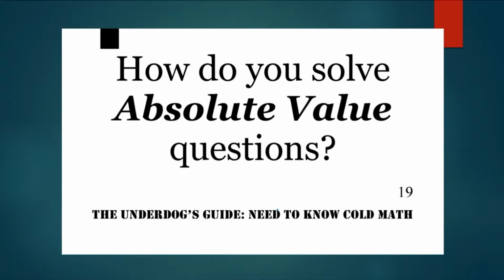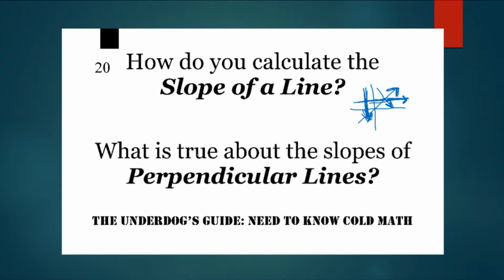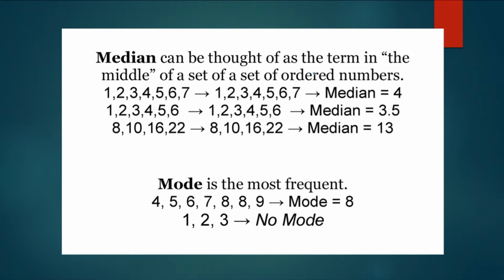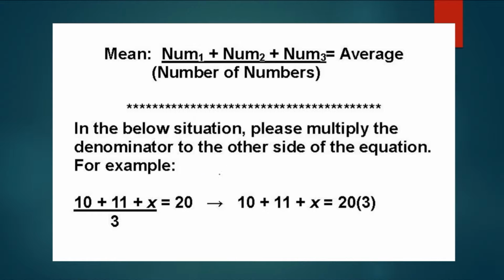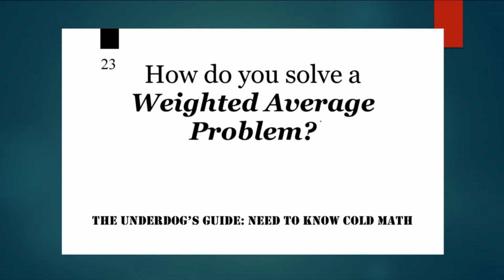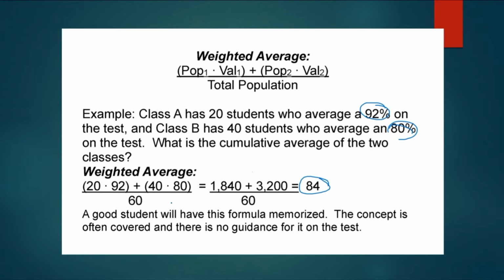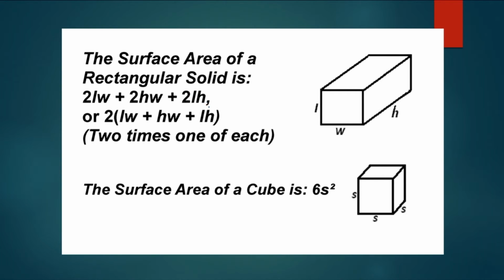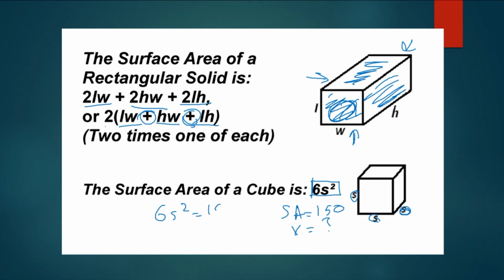Need To Know Cold ACT Math Prep (Part 3)